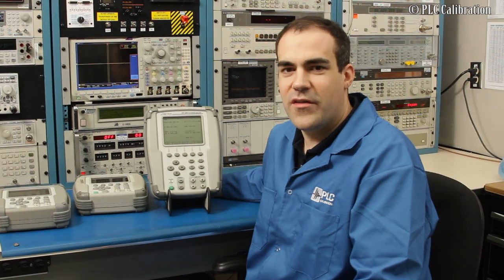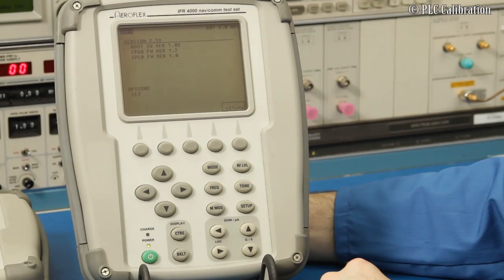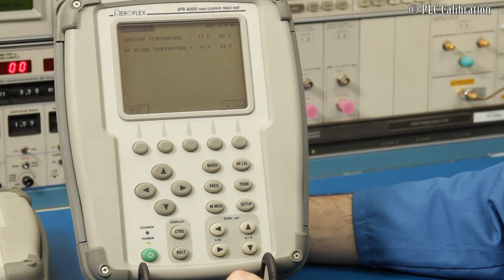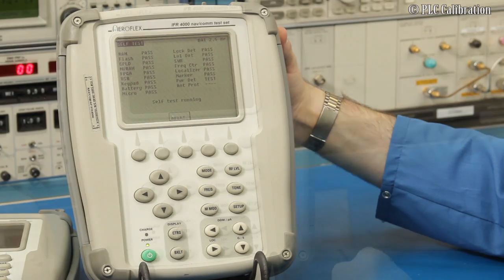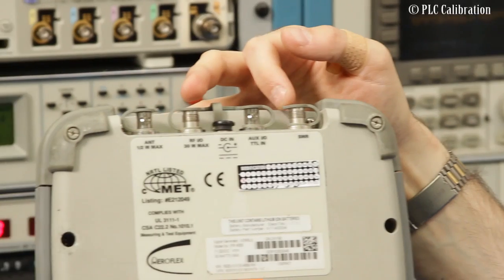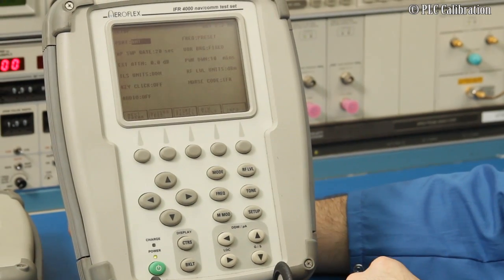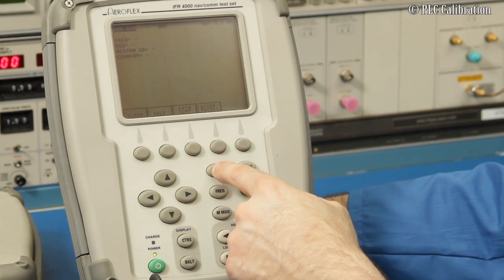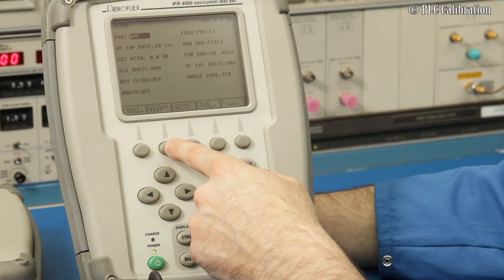IFR 4000 Tips & Tricks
An informational video developed by PLC Electronic Solutions Ltd. on the IFR 4000 Nav/Comm Test Set with some tips and tricks on its use.